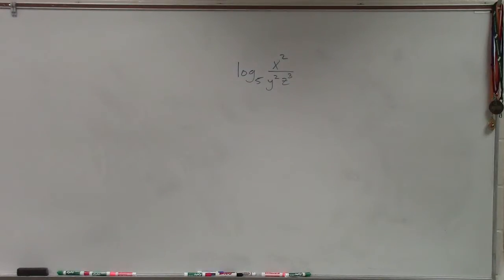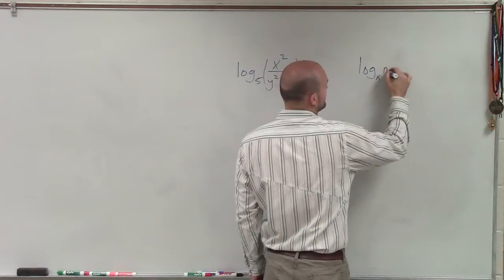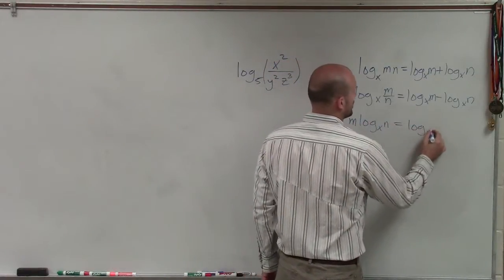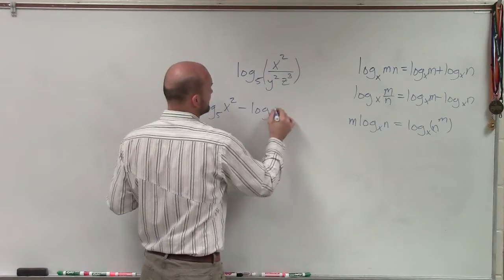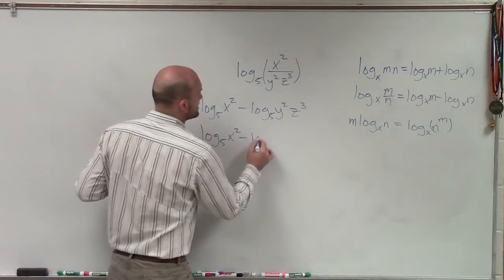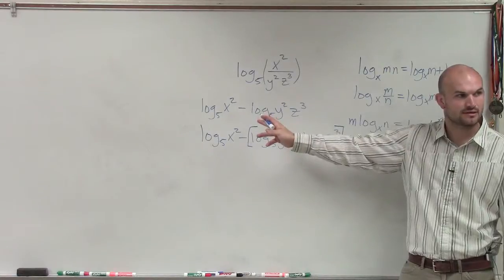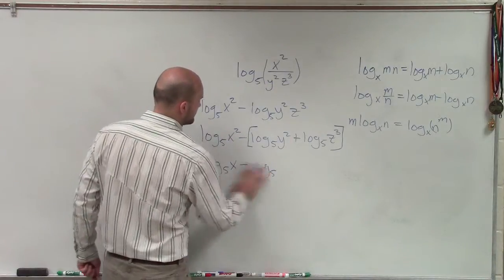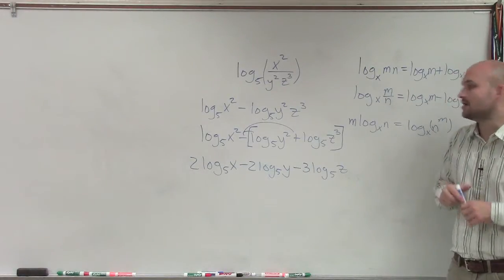Expanding logarithms with parenthesis